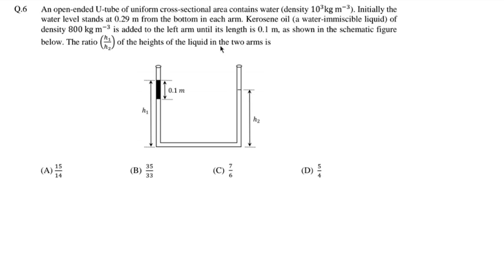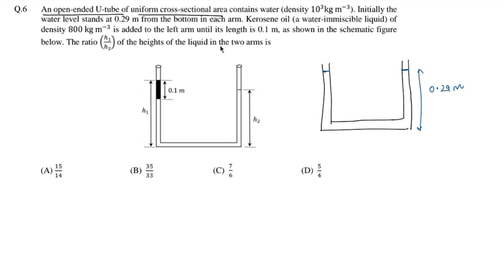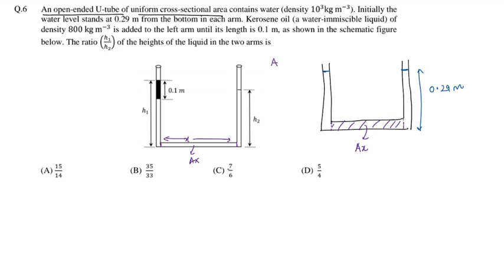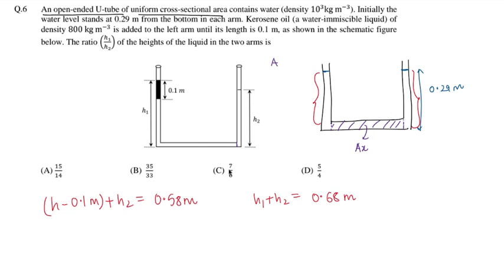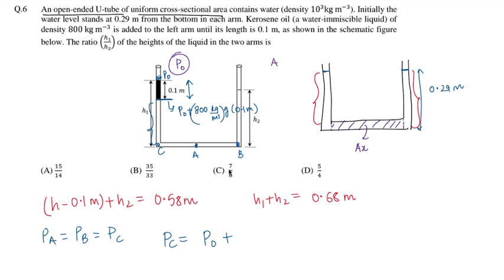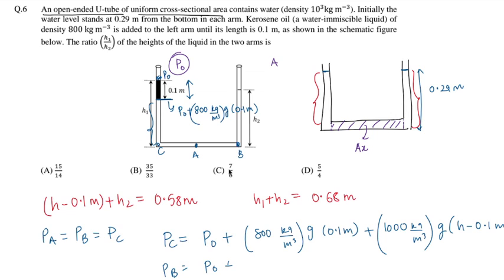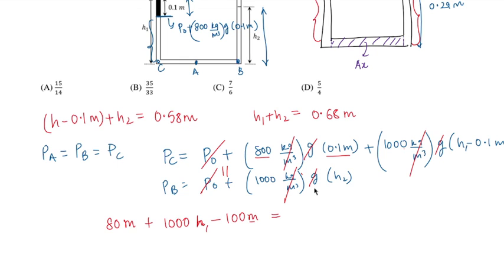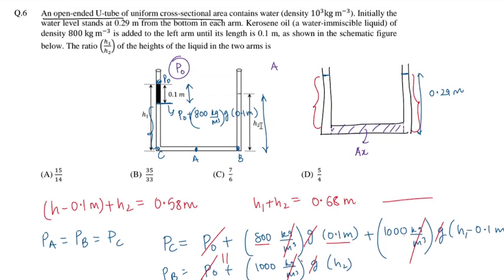JEE 2020 Physics Problem | Fluid Pressure